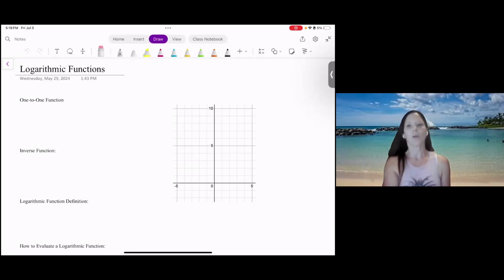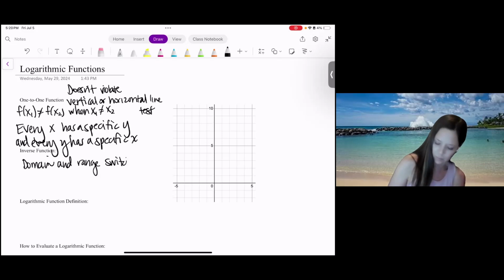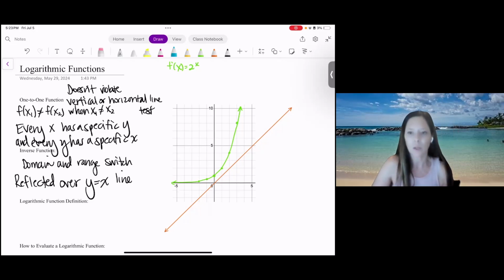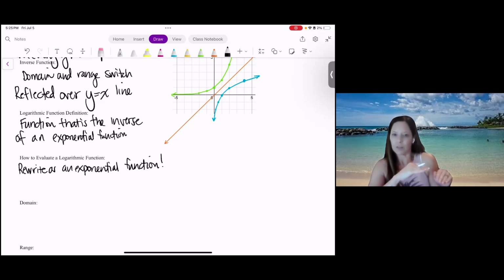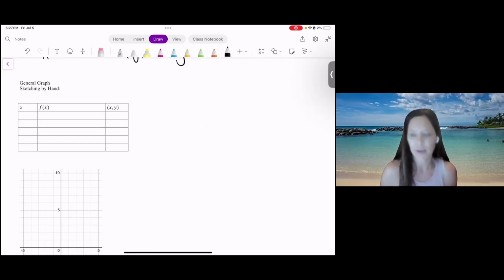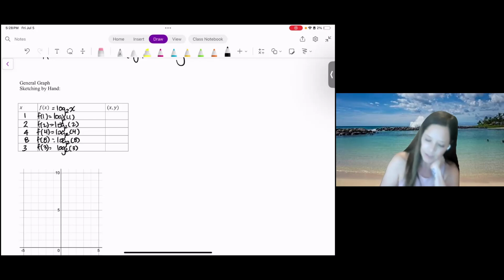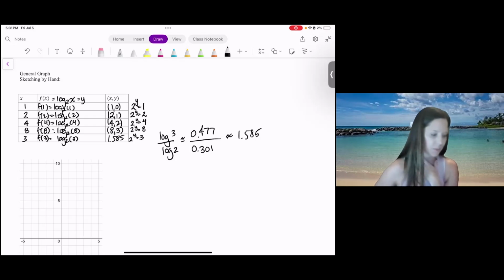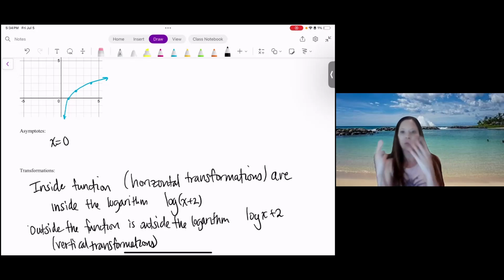Logarithmic Functions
Learn about logarithmic functions, determine domain, range, as well as how to graph